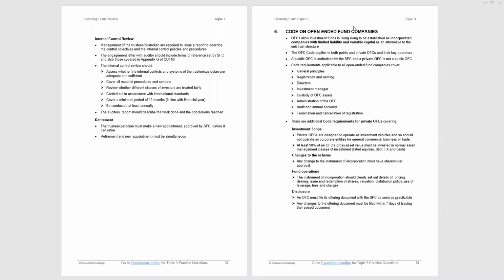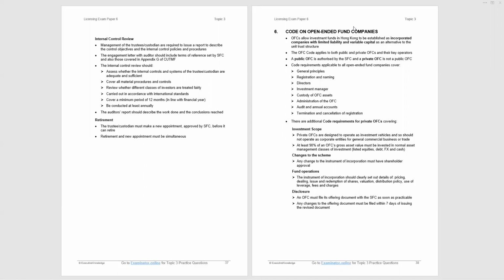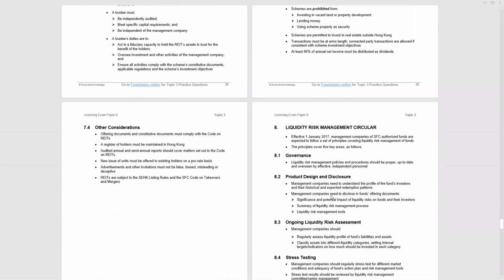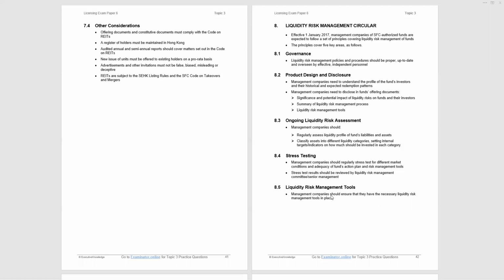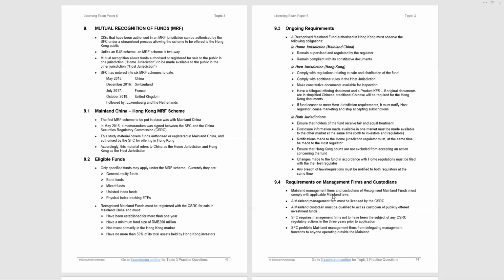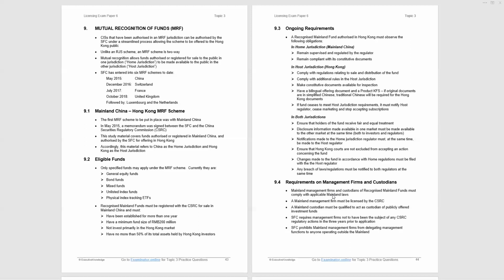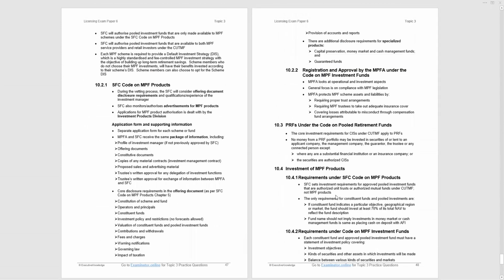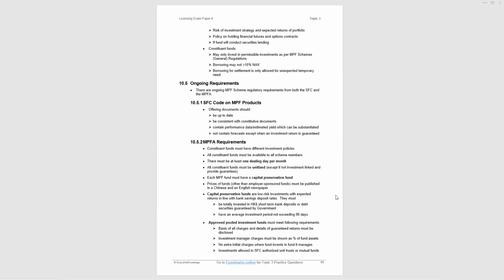HKSI Paper 6 Topic 3 Part 6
Lecture continuing coverage of major learning points of Topic 3, HKSI LE Paper 6 - Asset Management Regulations.

Free associated Paper 6, Topic 3 Study Notes - Asset Management Regulations, by Executive Knowledge: